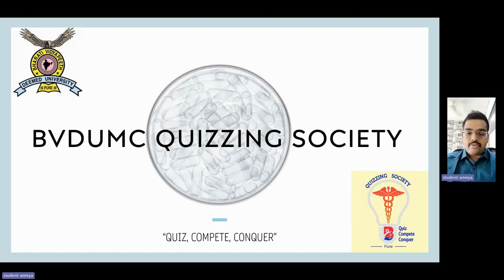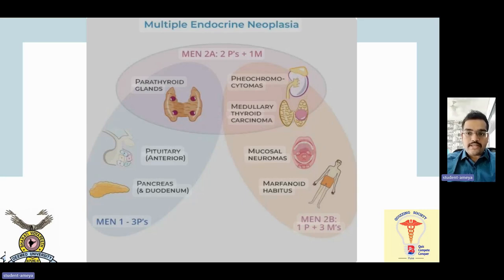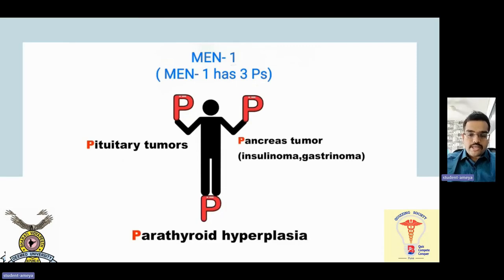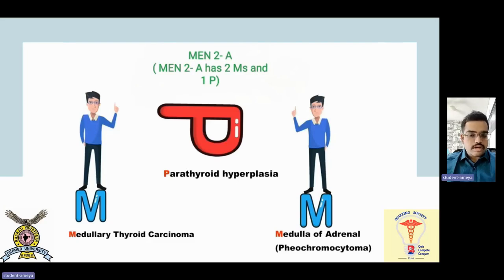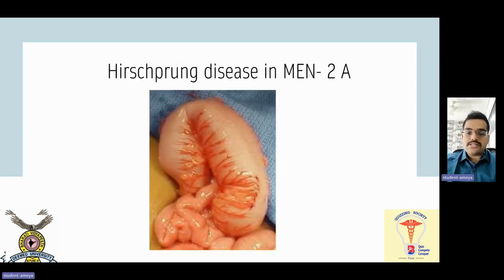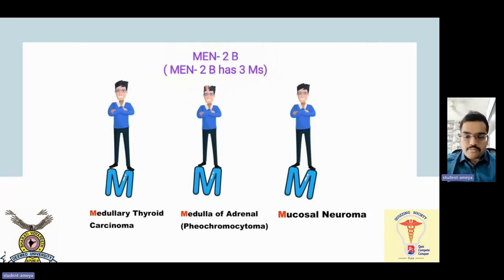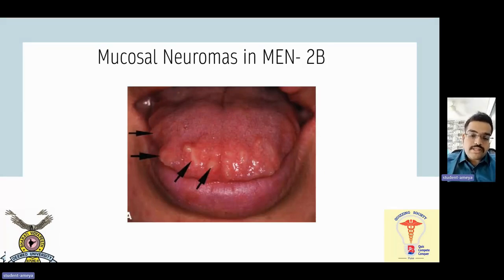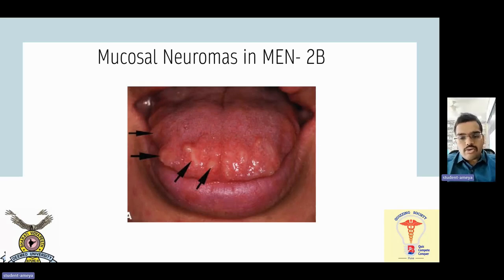Pathology Snippet 3: Multiple Endocrine Neoplasia (MEN) Syndrome Review